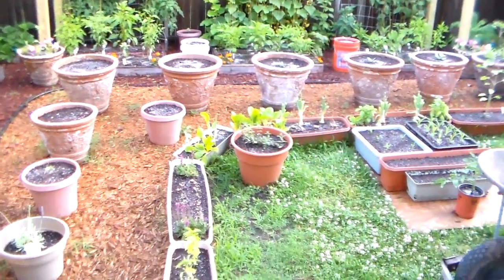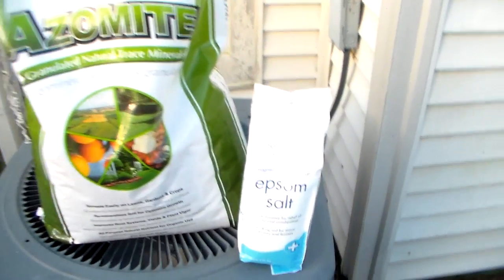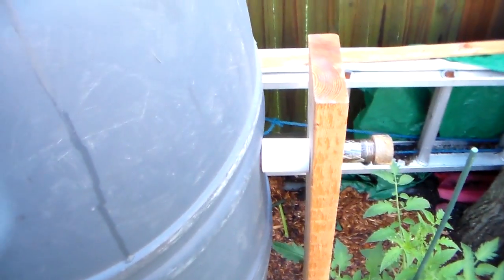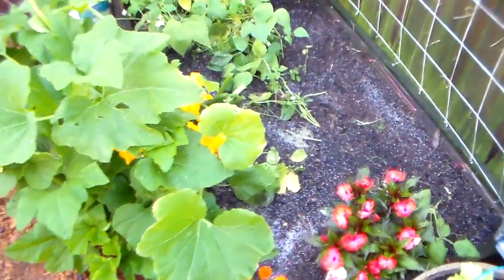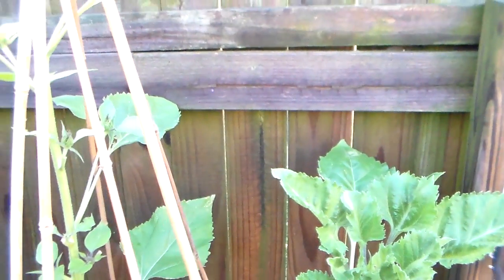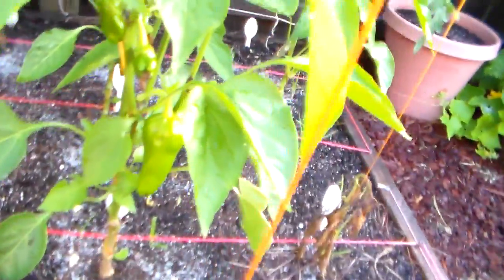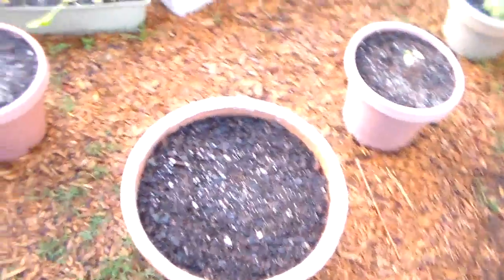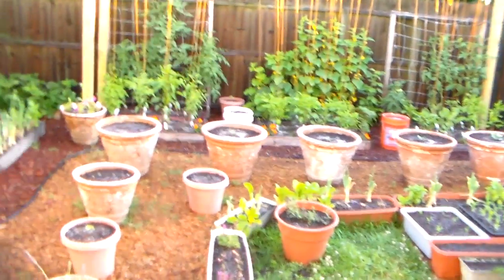Azomite, Epsom Salt and a new Compost Barrel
just a few more updates :) i also planted Rutabaga between my onions and Brussel sprouts that i forgot to mention!